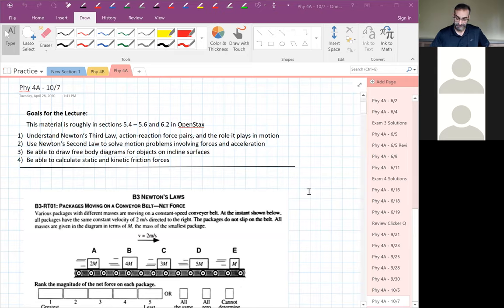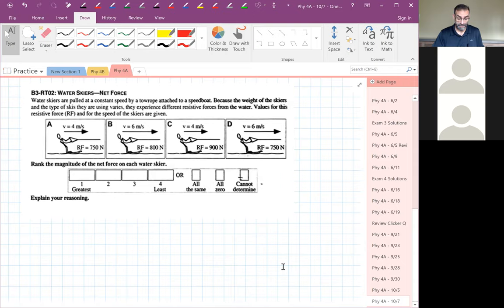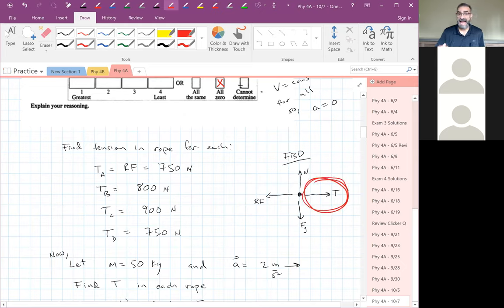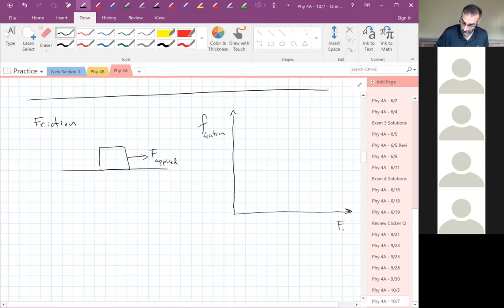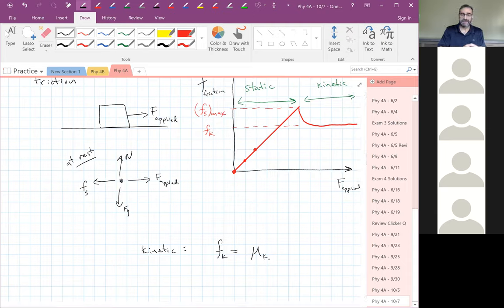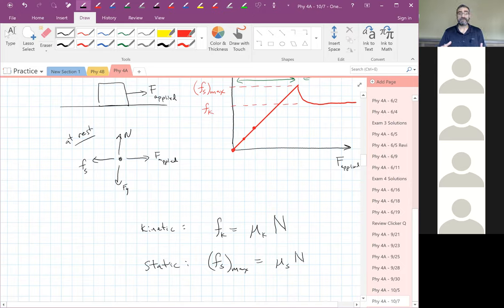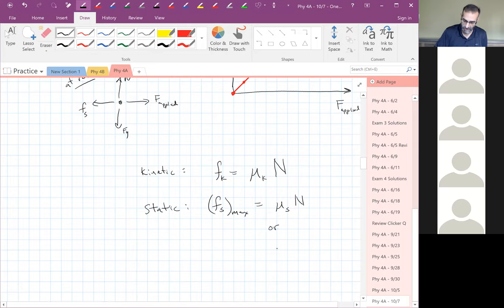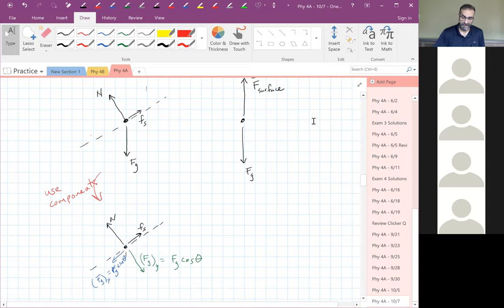Phy 4A_lecture_10--7-20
Phy 4A Zoom lecture recording from 10-7-20